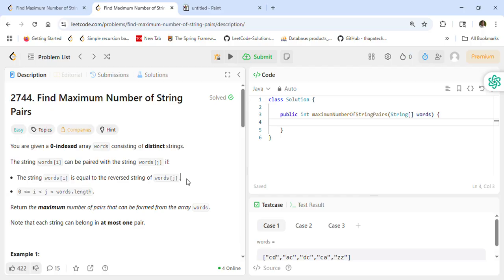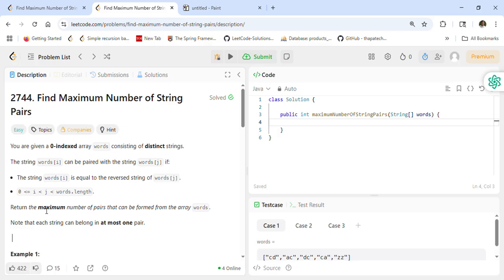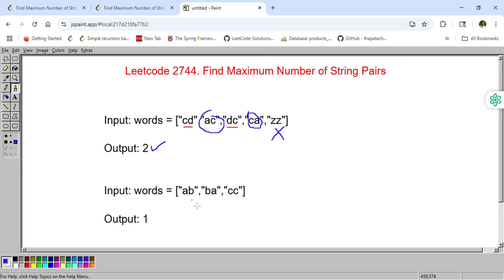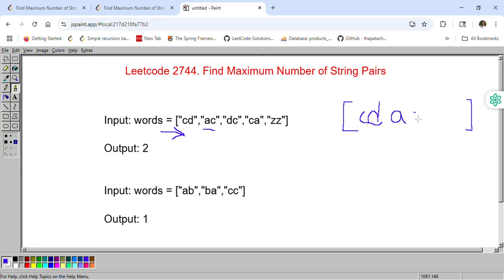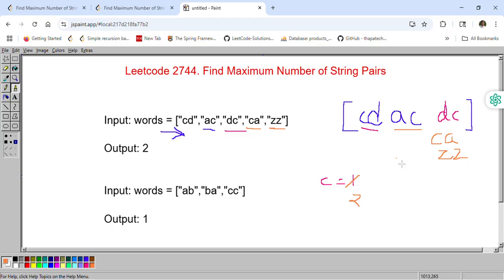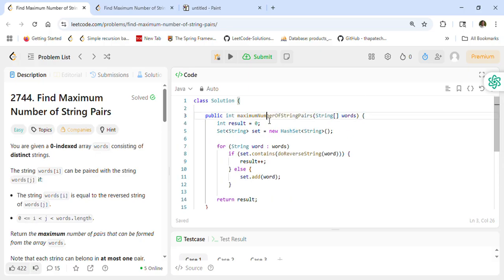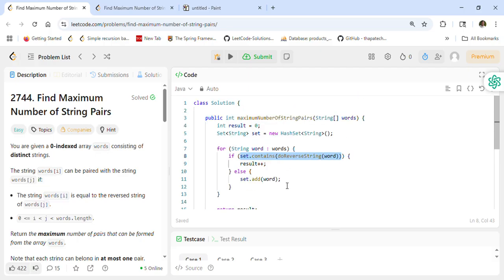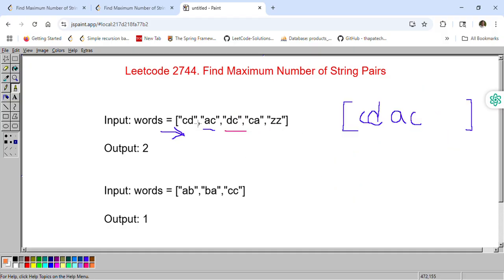Leetcode 2744 Find Maximum Number of String Pairs